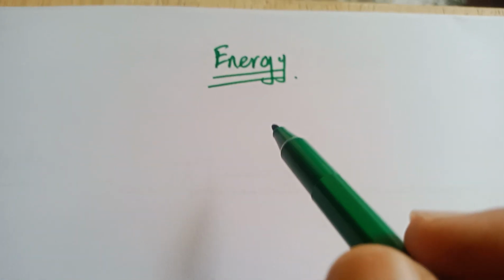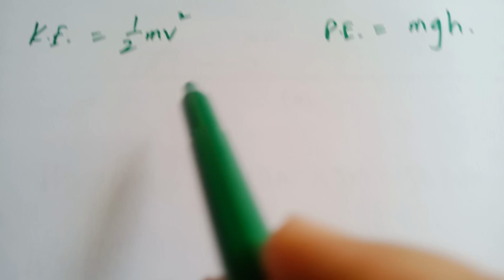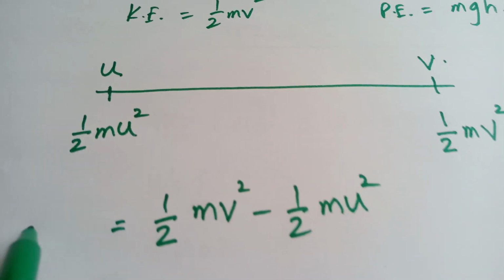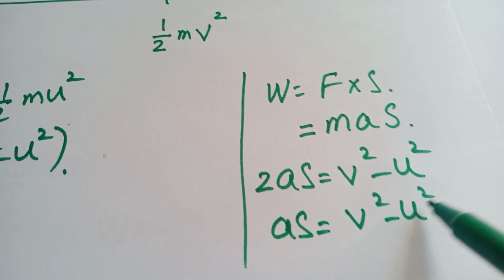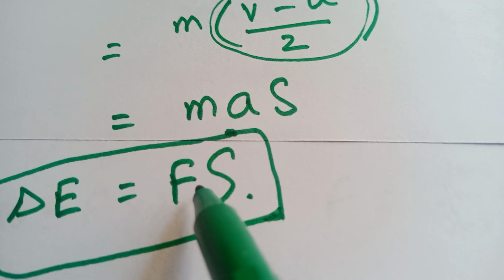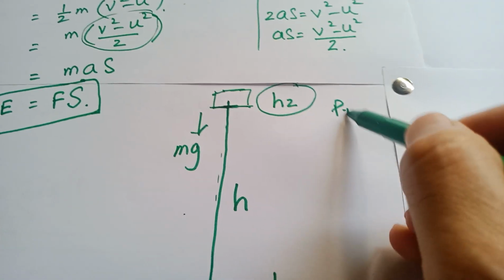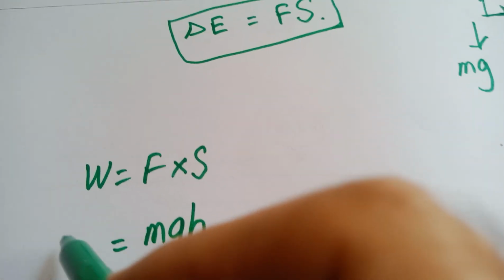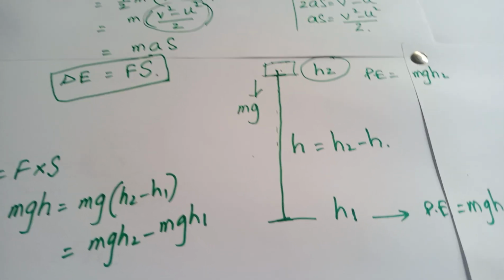# Energy 1 of 3/ Work Energy Power / A Level Mechanics.